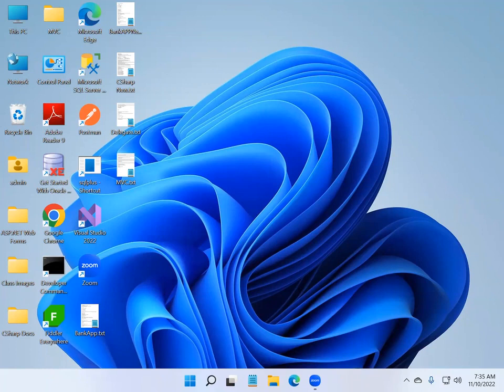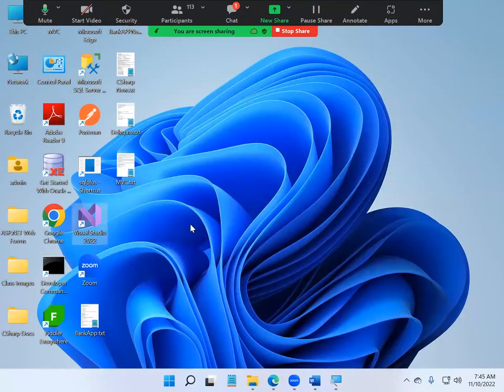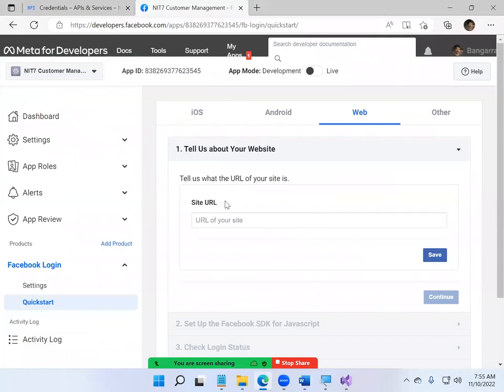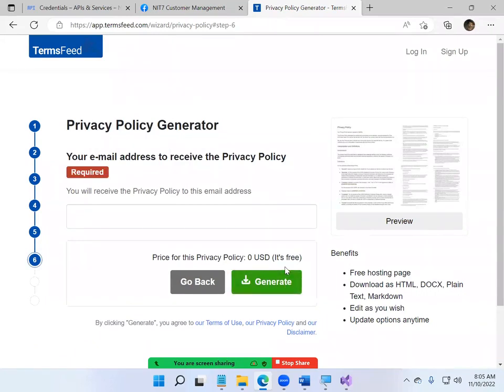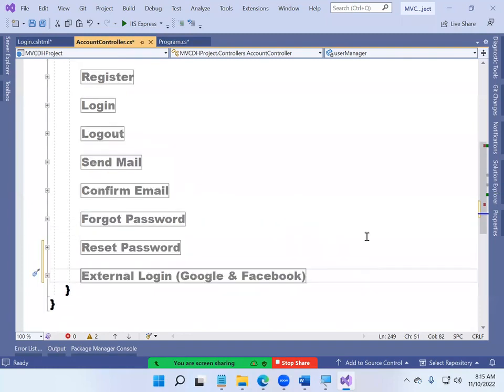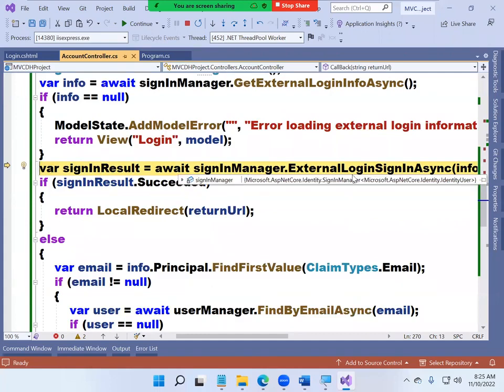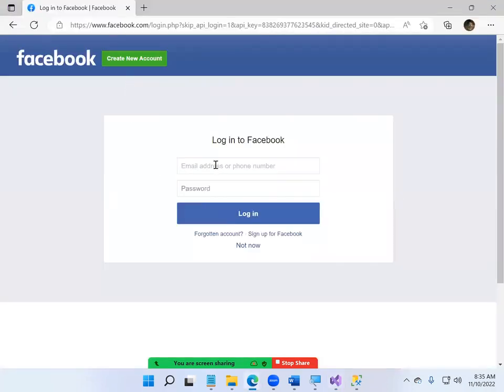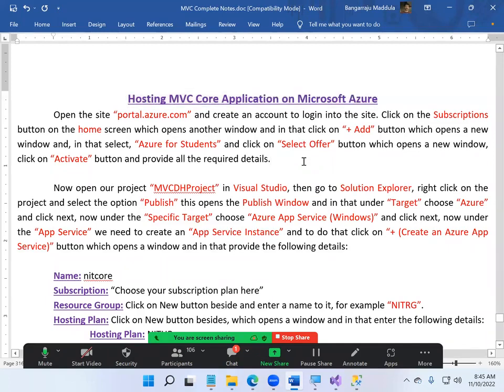DAY 74 Asp Net 10 th Nov